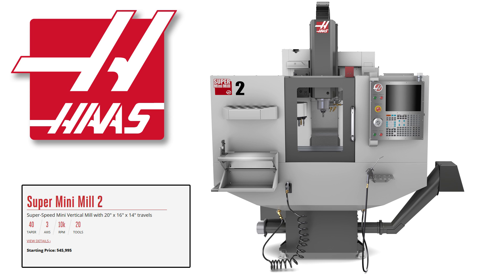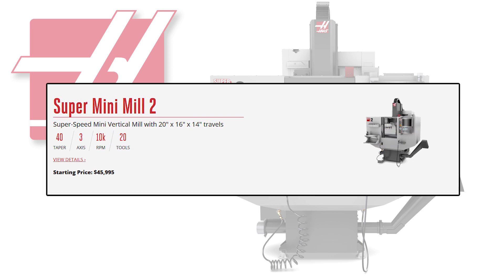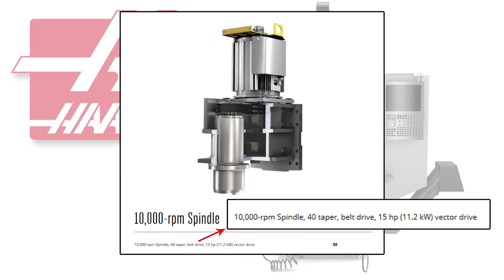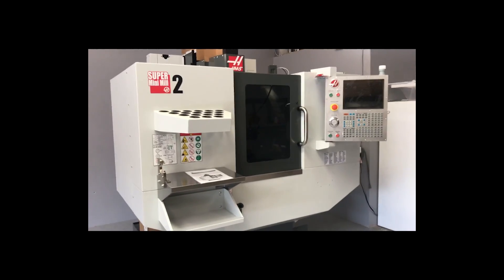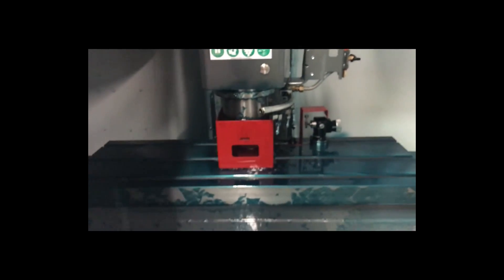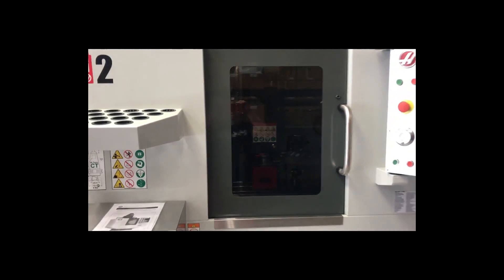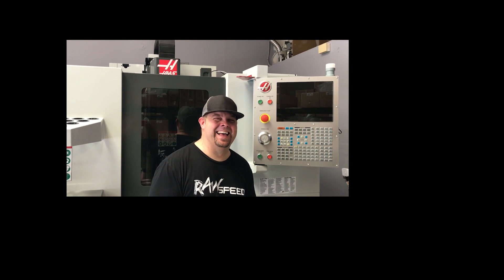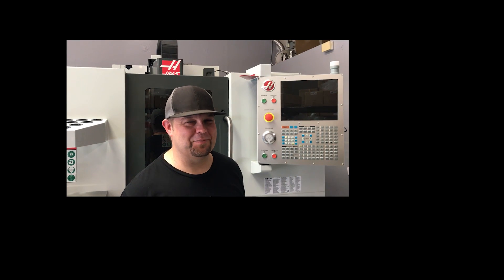HAAS: Super Mini Mill 2 - Delivery and Unboxing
Today we take a few minutes to show off our new Haas Super Mini Mill 2. We get if off the truck and installed in its new home then we install the accessories and do a quick walk around.